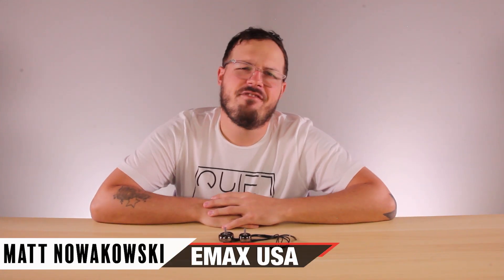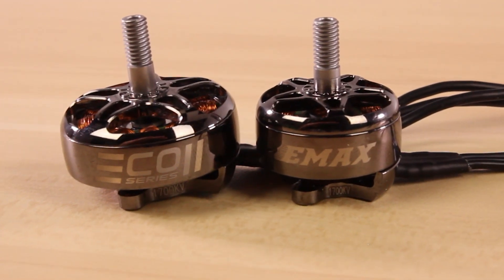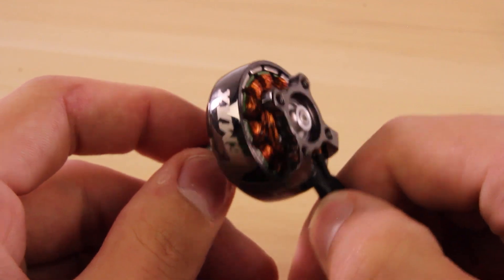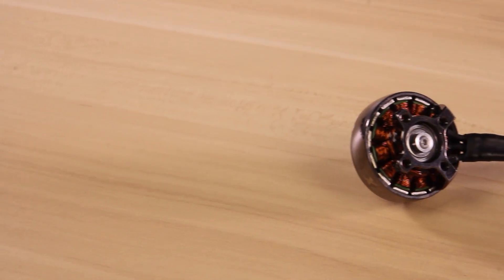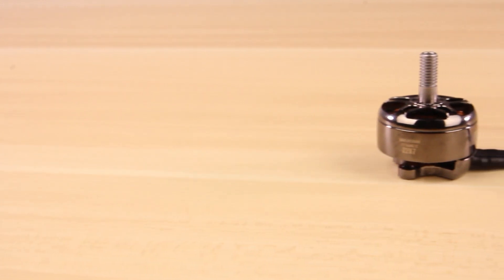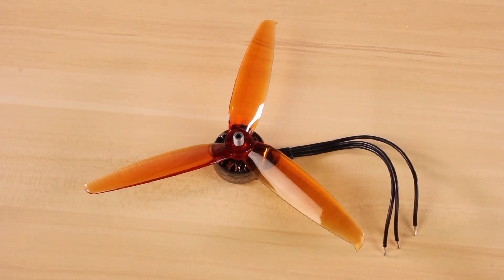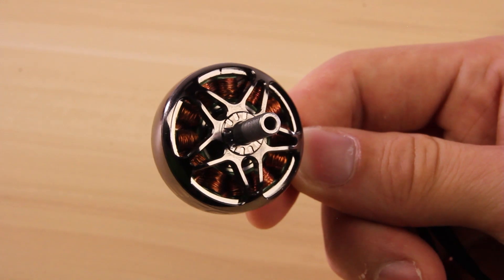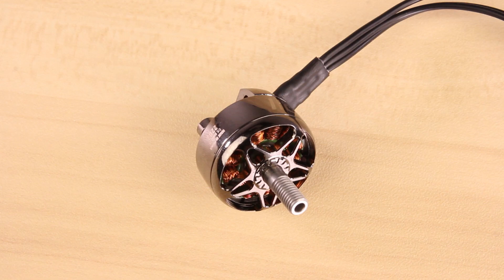What is the ECO II Series?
Today we're going to go over the new ECO II Series brushless motors.